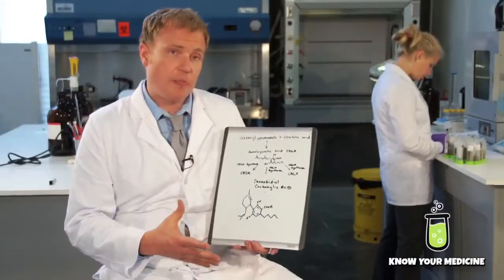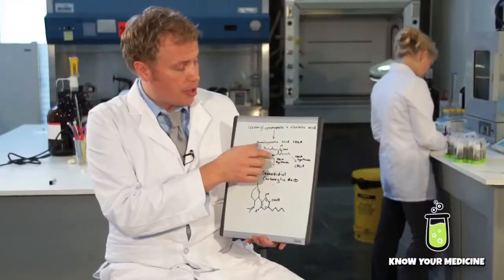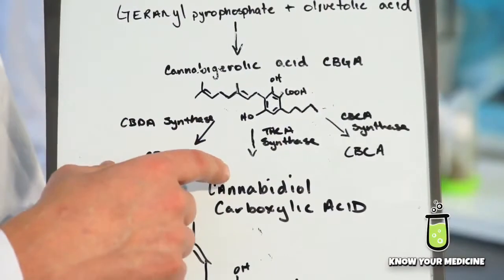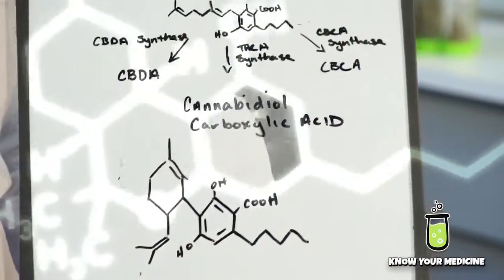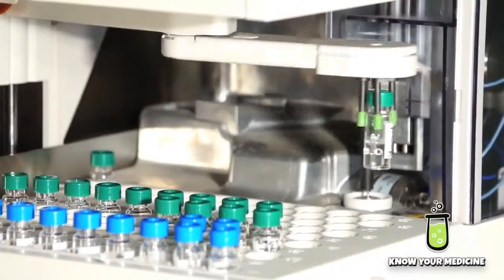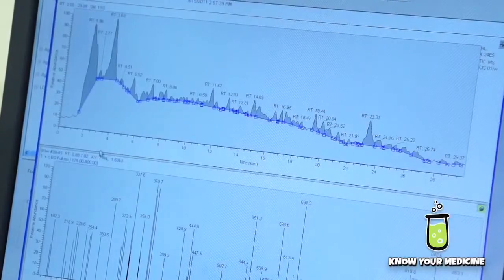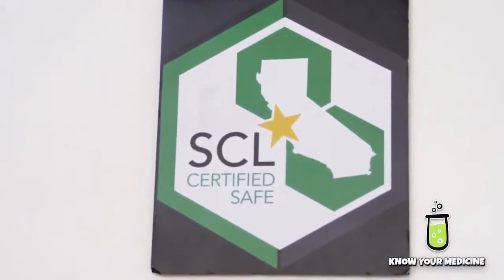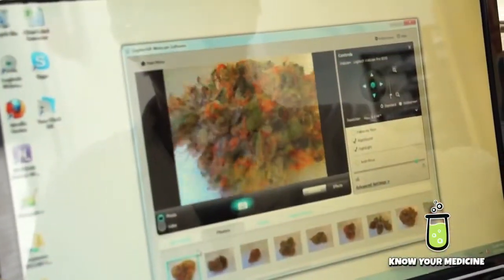A Closer Look At CBDA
CBDA is a special part of the chemical component of the plant that often doesn't survive processing.  CTFO has a special way of making a strain of CBD oil (10X Pure) that retains the CBDA within the oil and thus you can get the fuller benefits of what CBD oil can impart.